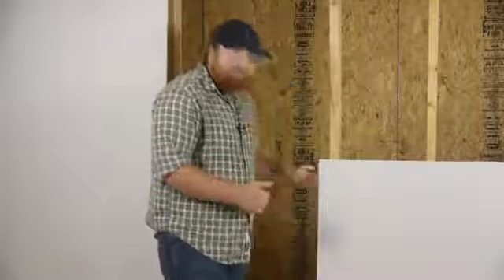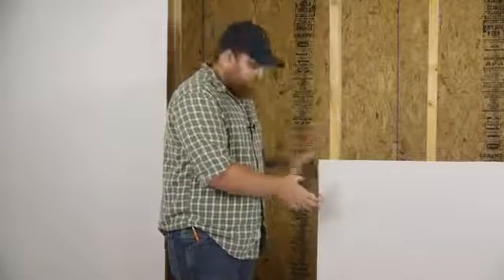Drywall: Horizontal vs. Vertical Installation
Drywall: Horizontal vs. Vertical Installation. Part of the series: Wall Repair. Horizontal and vertical drywall installations will both benefit different types of rooms. Find out about horizontal versus vertical drywall installation with help from a foreman for Lighty Contractors in this free video clip.